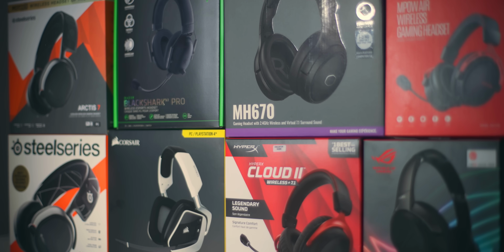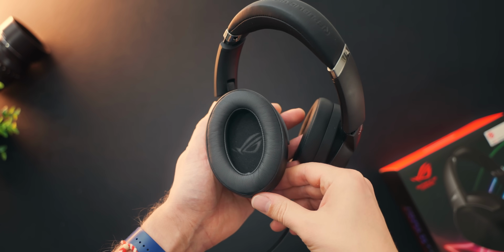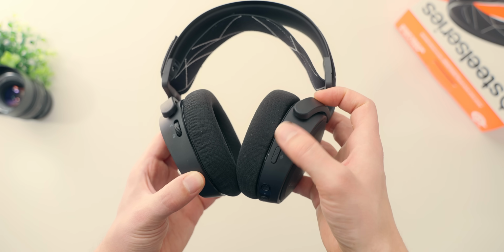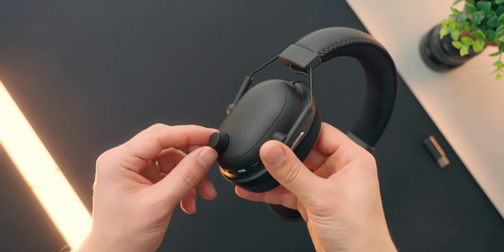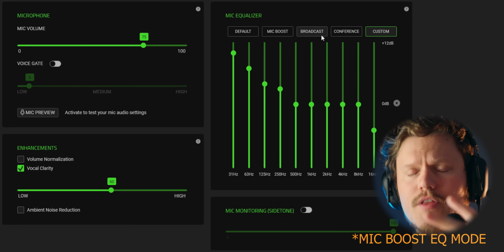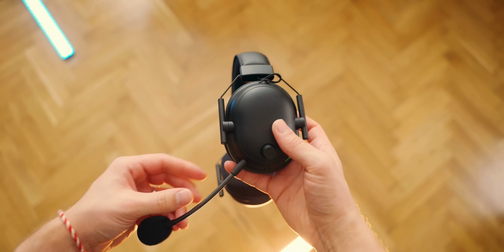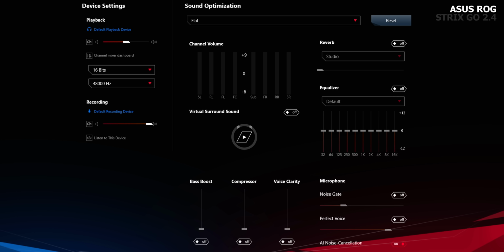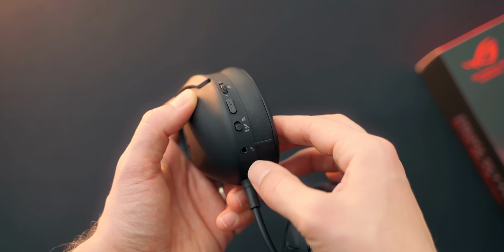Wireless Gaming Headset Roundup - The Best in 2021?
We're on a journey to find the best wireless headsets available right now in 2021, years after the last best wireless headset roundup.  But let's be honest wireless gaming headsets haven't evolved all that much, mostly due to wireless bandwidth limitations.  In this video we take a look at everything from the best selling Amazon gaming headsets to more expensive options from Steelseries and Corsair.

Corsair Void RGB Elite
Steelseries Arctis 7
Steelseries Arctis 9
HyperX Cloud 2 Wireless
Razer Blackshark V2 Pro
MPow Air Wireless
Cooler Master MH670
ROG Strix 2.4 GO

Timestamps :
0:00 - Best Wireless Headsets Intro
0:30 - Introducing The Headsets
2:16 - Comfort and Build Quality
8:25 - Wireless Headset Basics and Connectivity
10:19 - Microphone Tests
13:44 - Battery Life
14:45 - Wireless Headset Range
16:39 - The Best Audio Quality for Wireless Gaming
21:08 - All the problems with these Headsets
22:47 - Conclusion

Review units provided free of charge by Corsair / Steelseries / ASUS / HyperX / Razer. As per Hardware Canucks guidelines, no review direction was received from manufacturer.